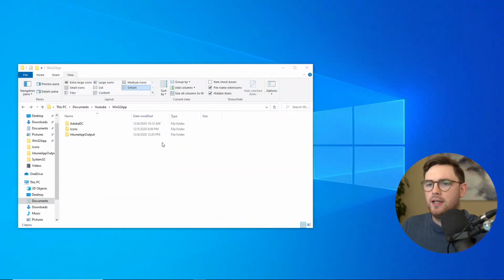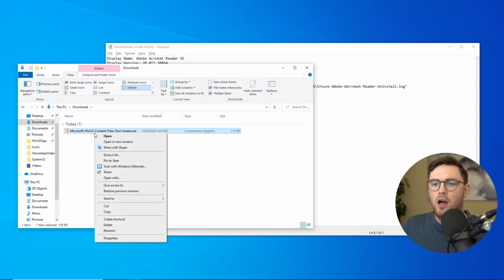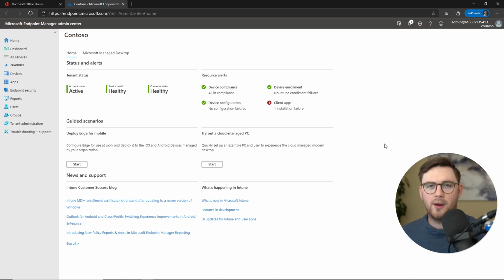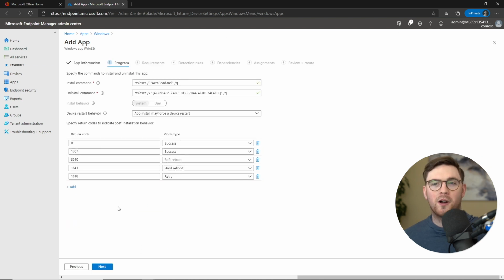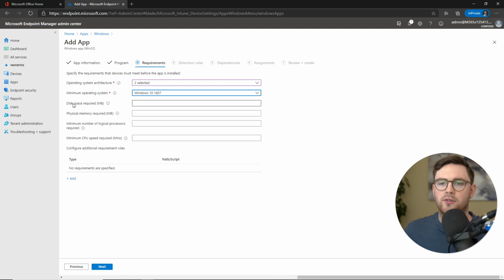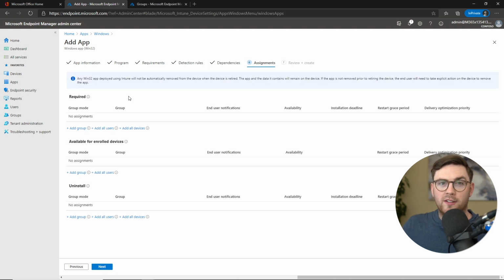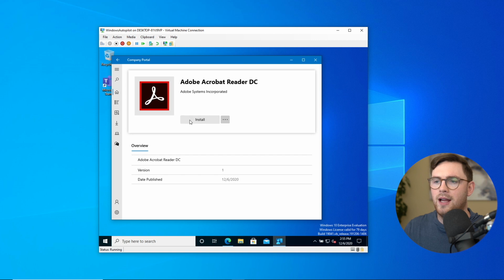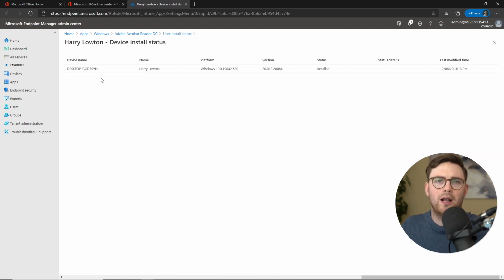How To Deploy Win32 Applications in Microsoft Intune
In this video, I walk you through how to deploy Win32 Applications in Microsoft Intune.   Intune-only customers will have greater management capabilities for their Win32 apps.  In the video, we go through all the stages for successful application deployments in Microsoft Intune.

Bookmarks:
0:00 Intro
0:51 Prepare Application for Win32 Application in Microsoft Intune
6:42 Create and Deploy Win32 Application in Microsoft Intune
17:37 End-User Experience
20:14 Reporting
20:40 Outro

==Resources==
Win32 app management in Microsoft Intune

Add, assign, and monitor a Win32 app in Microsoft Intune